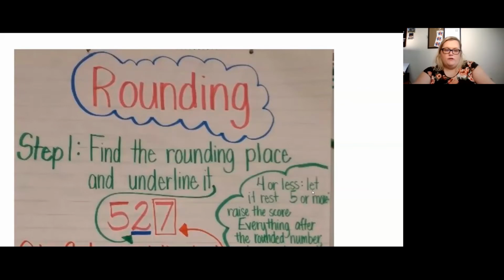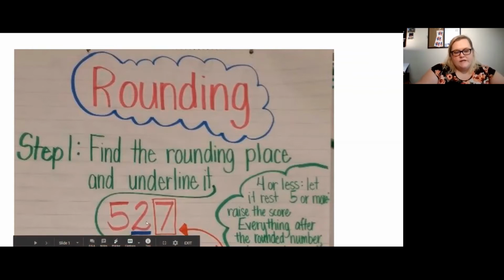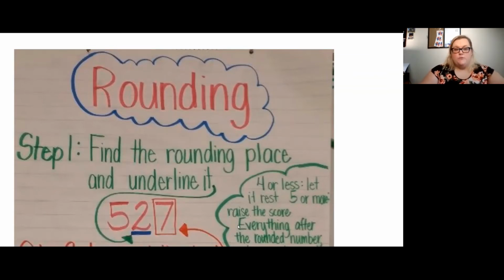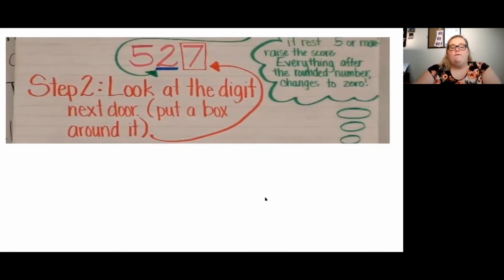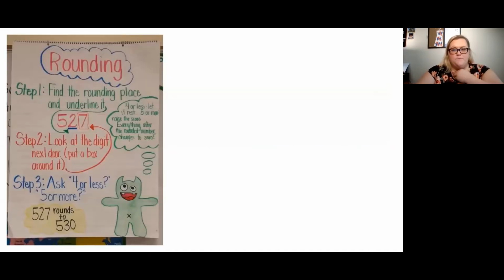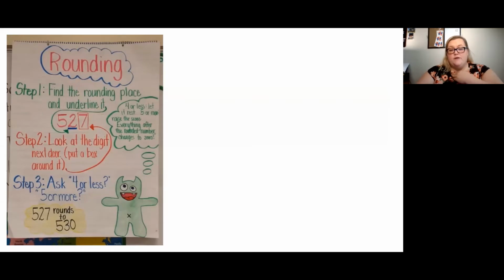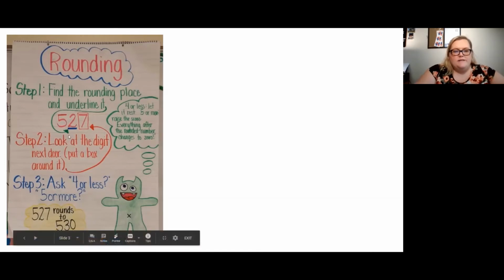Rounding to the nearest 10 and 100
In this series I will walk you through the common core math skills that your children are being taught in school.  Do you have a question about the skills or what your child is learning?  Leave it in the comments and I will make a video on it next.